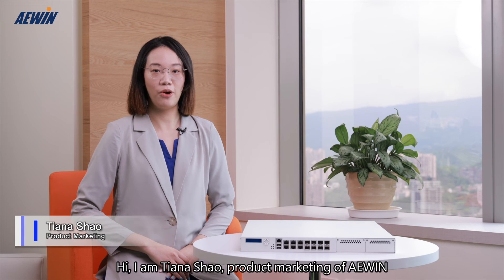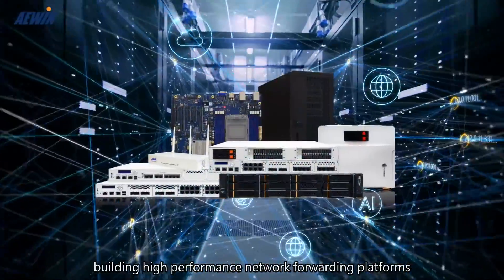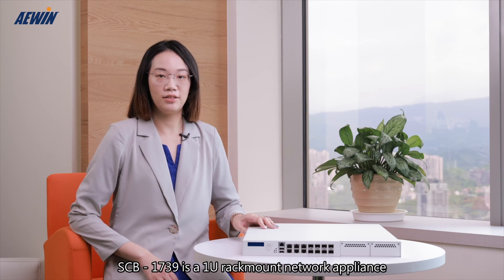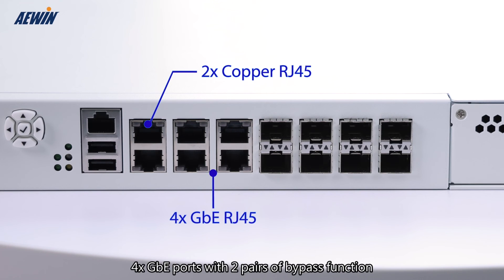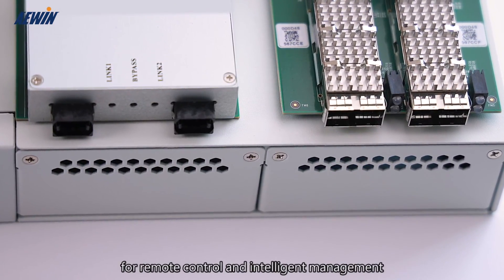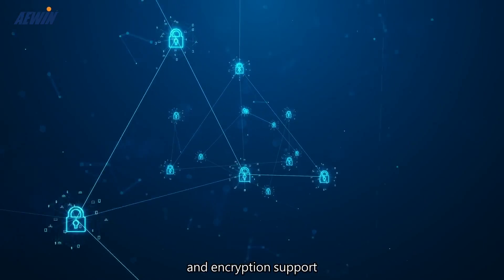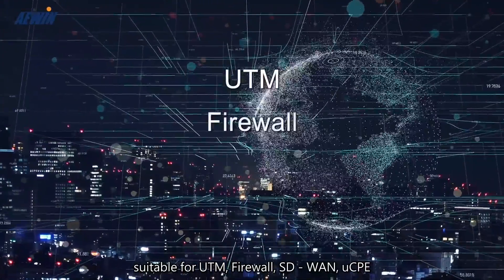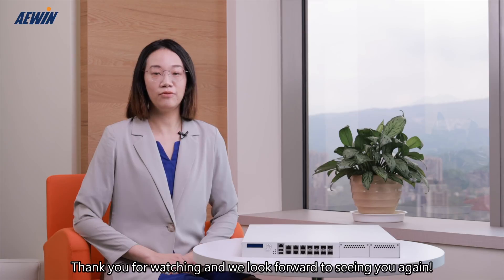Network Appliance powered by Intel Atom P5300/C5000 processor (SnowRidge/ParkerRidge)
The SCB-1739 is a 1U Rack-Mount network appliance. It is based on Intel Atom P5300/C5000 processor (SnowRidge/ParkerRidge) with increased CPU cores up to 24 for higher performance and better efficiency.

The SCB-1739 has 2x channels DDR4 register ECC RDIMM (up to 2933 MHz), and maximum memory capacity is up to 128GB. With 32 PCI Express lanes, the SCB-1739 features up to two Network Expansion Modules to support multiple different ethernet modules for building flexible configuration with options of 1/10/40/100 Gigabit fiber, Gigabit Copper/Fiber with or without BYPASS function. The strong IO elements of SCB-1739 include two management port (one for management, another for option IPMI function), a console port, USB ports, etc. In addition, the SCB-1739 also supports internal 2.5” SATA HDD/SSD and onboard m-SATA/miniPCI-E slot for network storage application.